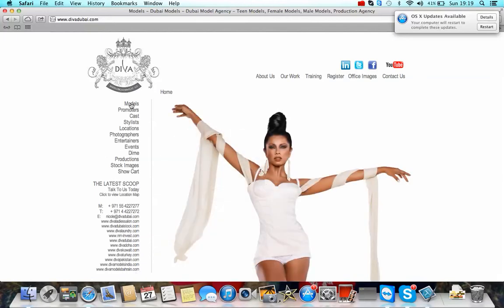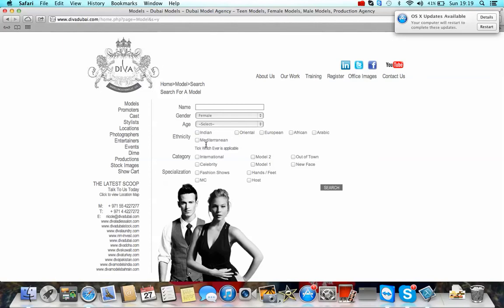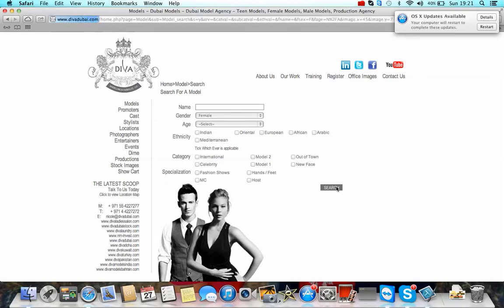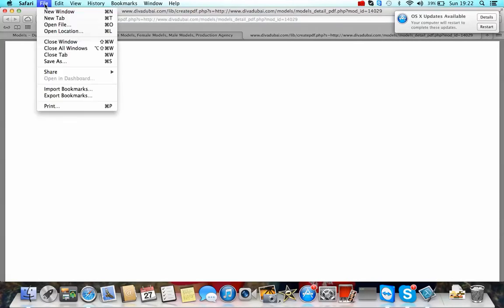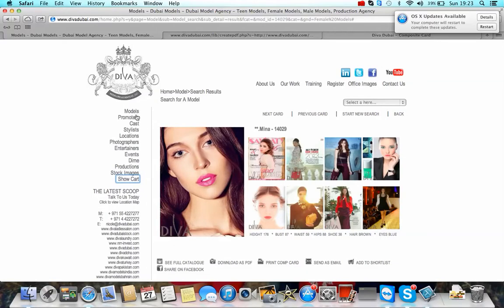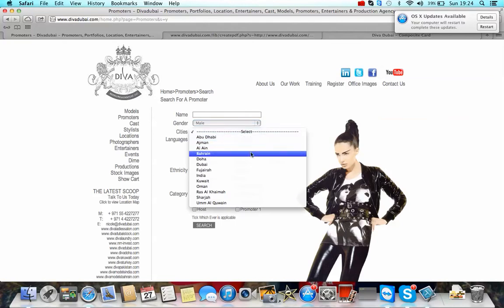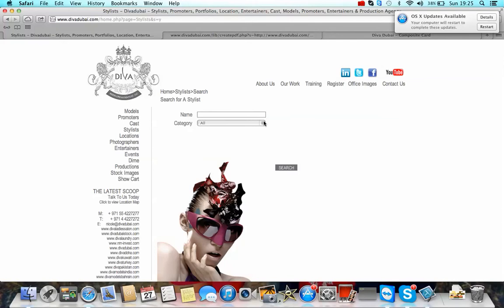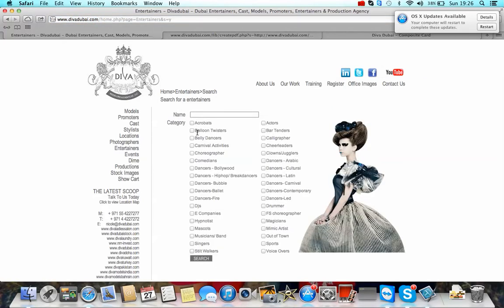Diva website Training video- Produced by Victoria Larsen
Victoria Larsen  diva dubai nicole larsen training video